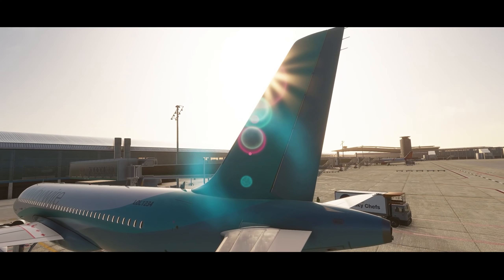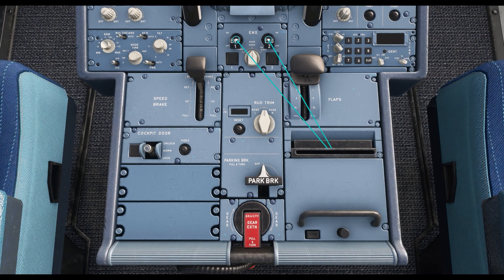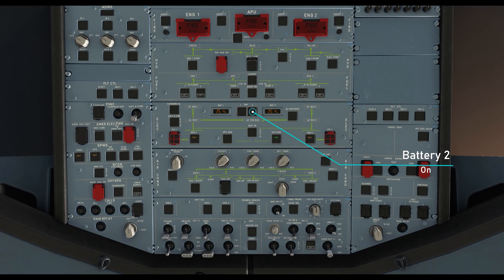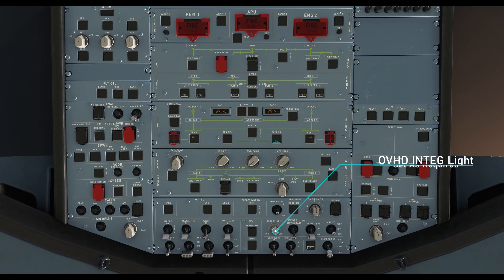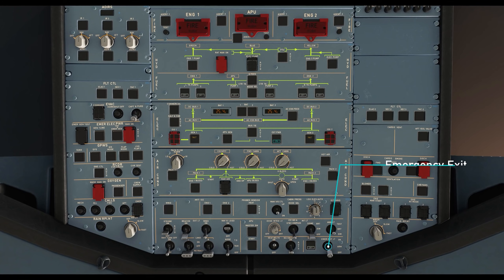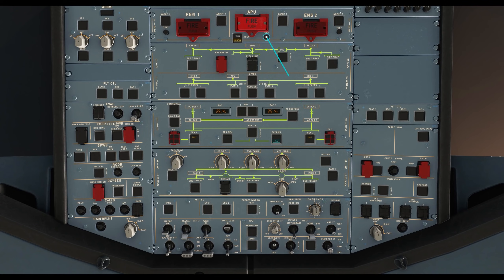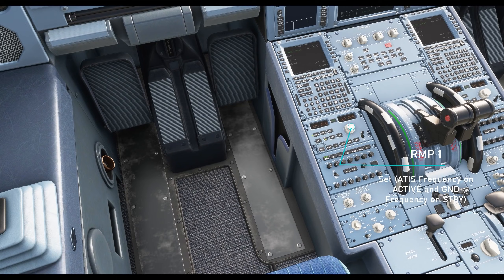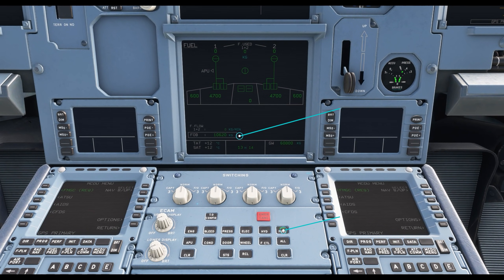FBW A32NX Ground School | Chapter 1 - Cold and Dark Start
Episode 1 of our Ground School series designed to help you become familiar with the various features on board the FlyByWire A32NX addon to Microsoft Flight Simulator.

This episode shows you the basics on how to get the A32NX powered up from a cold and dark state at the gate.